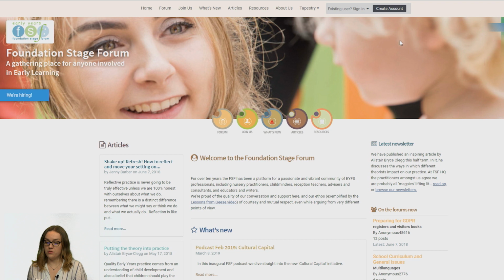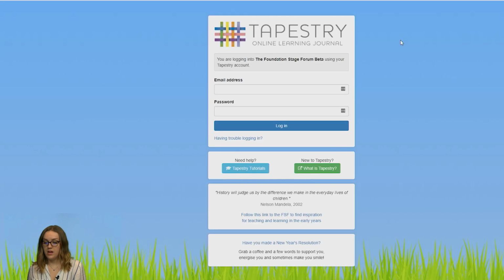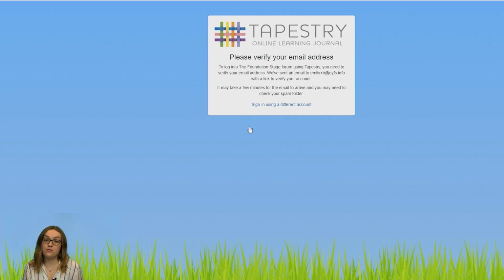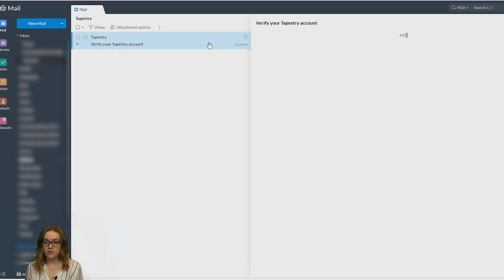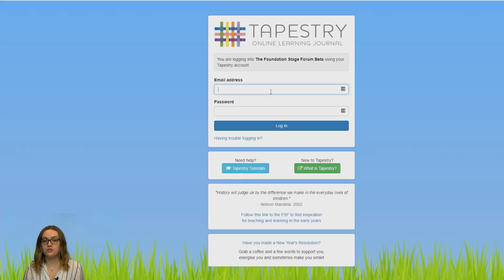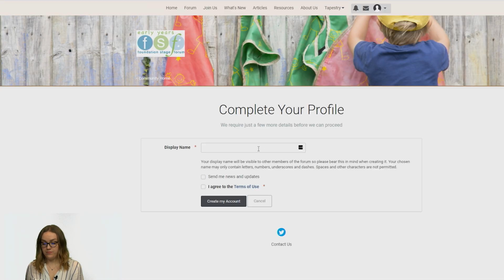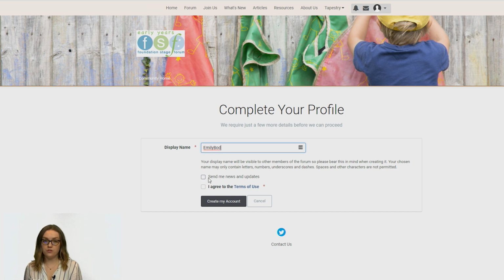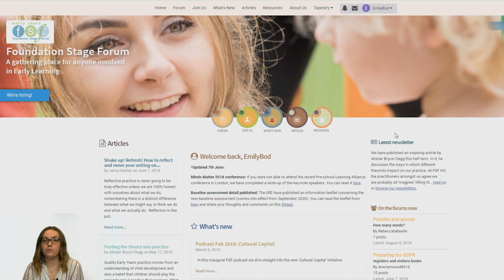Signing in to the Foundation Stage Forum using your Tapestry details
Now all managers and full staff members on Tapestry can login to the Foundation Stage Forum (FSF) for free using their Tapestry login details! On the FSF you can read articles from Early Years experts, download helpful resources and take part in all the interesting conversations with other practitioners. This tutorial will talk you through the process of how to set up an FSF account through Tapestry.